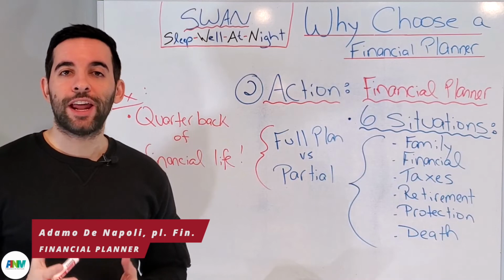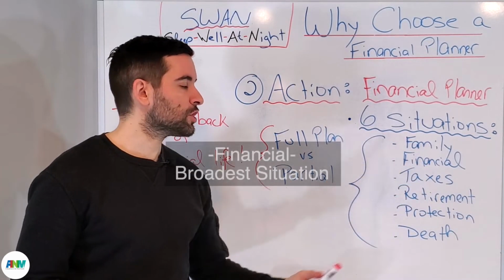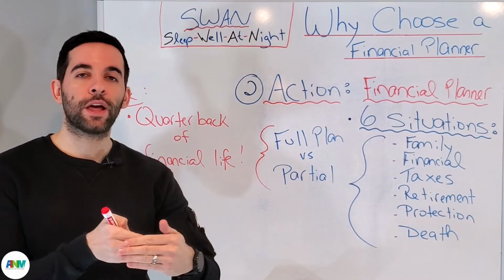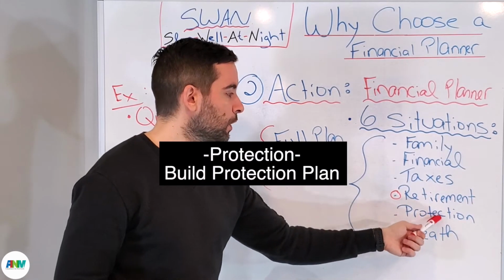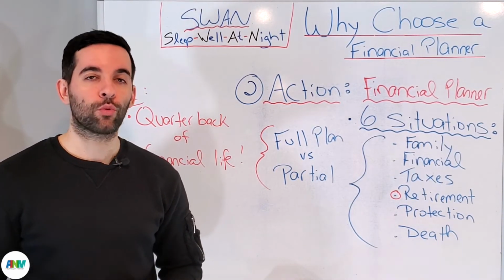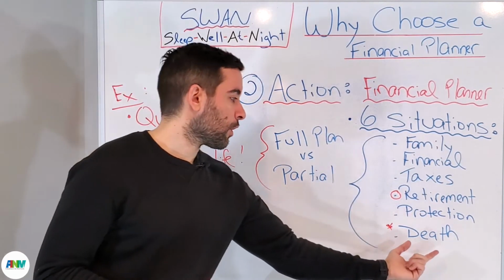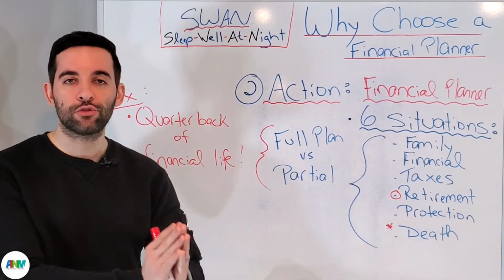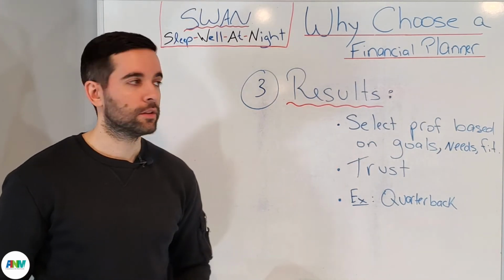Why Choose a Financial Planner - Part 2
In this video, I explain the 6 life situations financial planners go through to help clients achieve their life goals.  Only a planner can focus on financial plans in the personal financial industry.  A planner can focus on a full mandate or partial mandate relating to the 6 situations.

Situations:

-Personal and Family
-Financial
-Taxation
-Retirement
-Protection
-Death